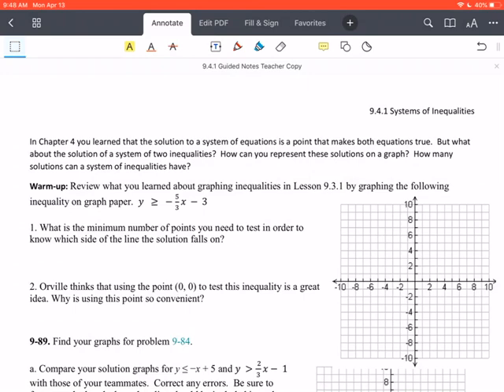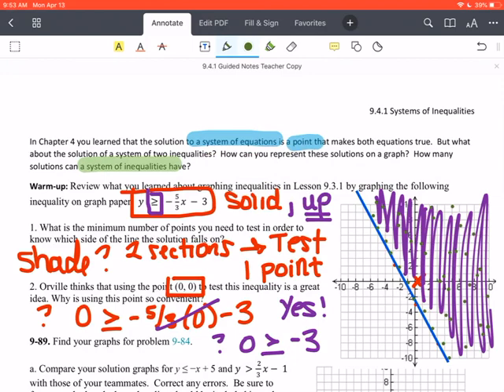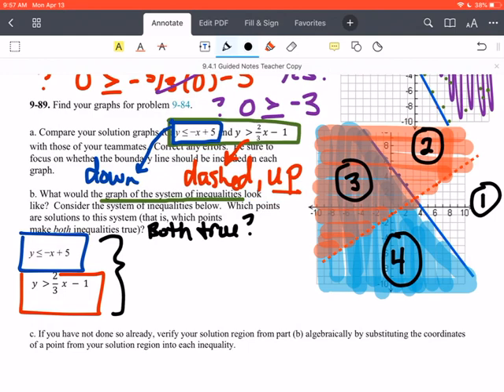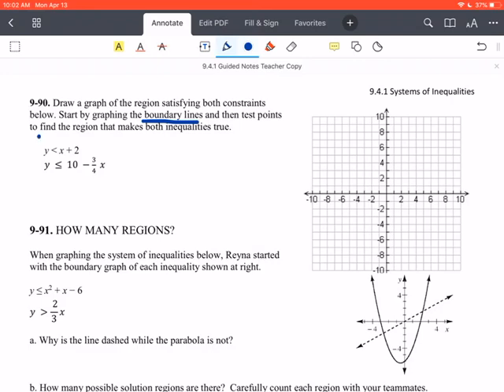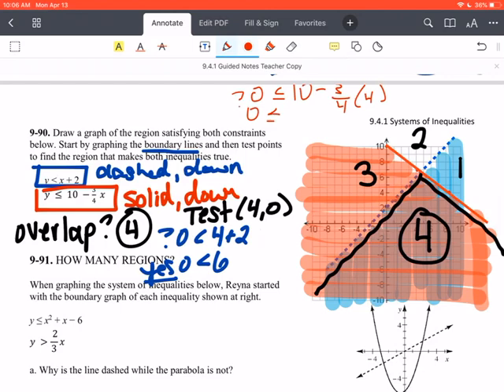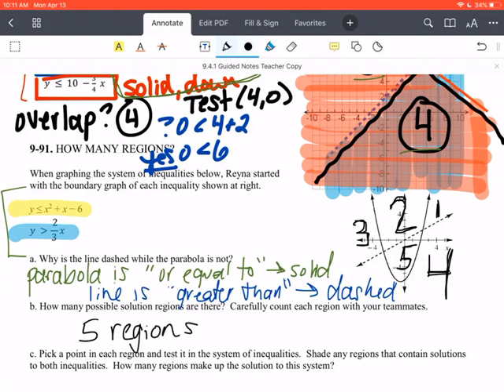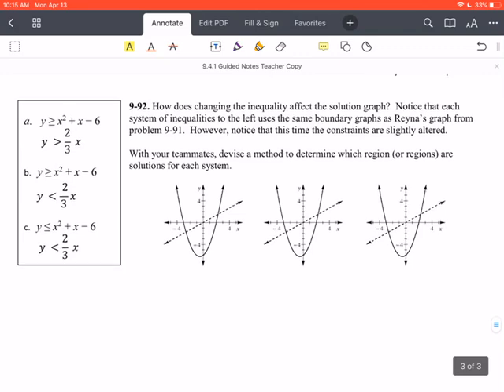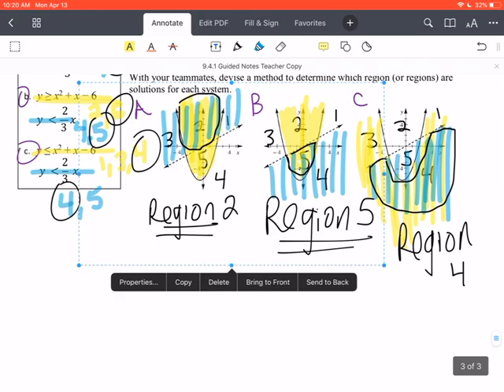9.4.1 Systems of Inequalities